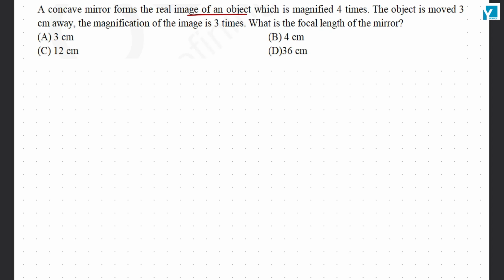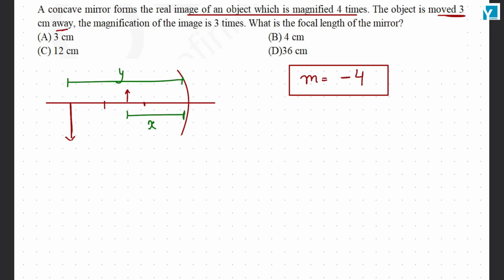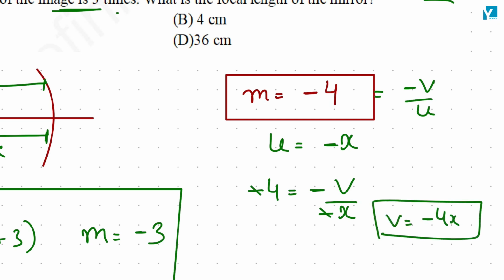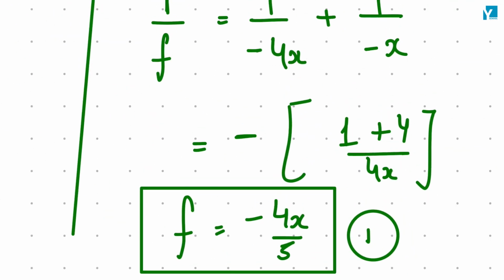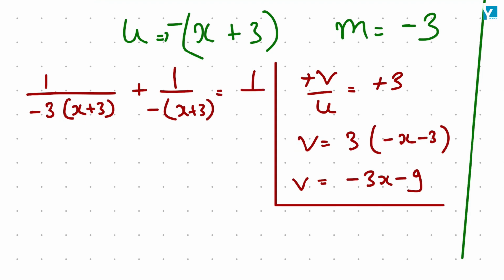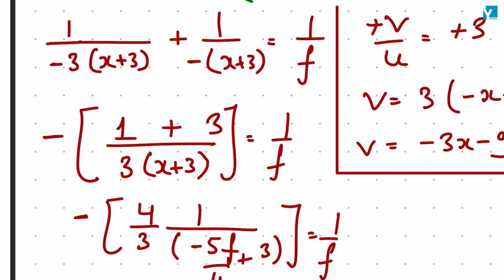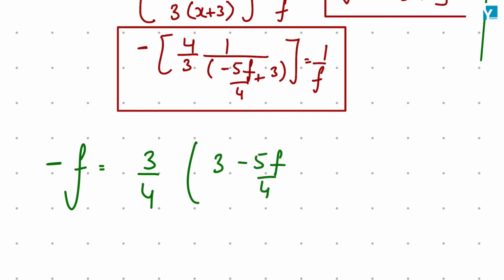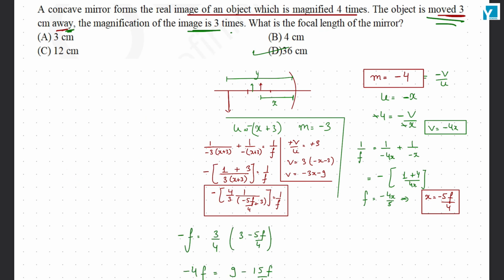QID 32216 10 Phy CT Light Q30